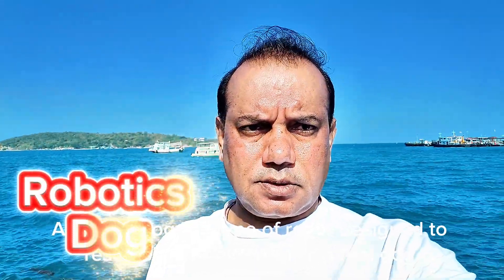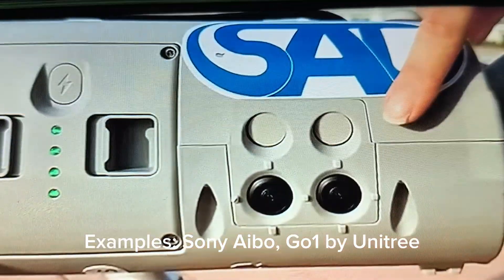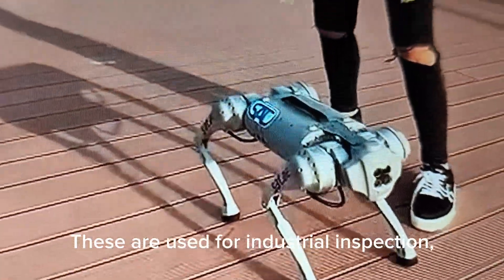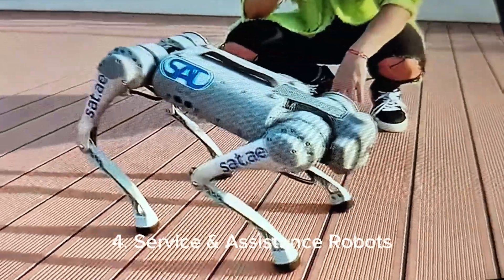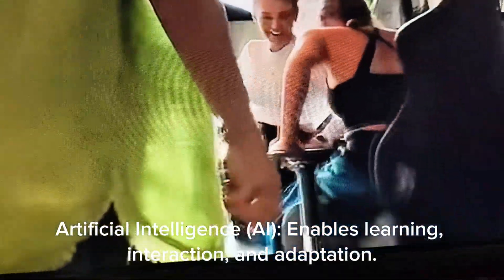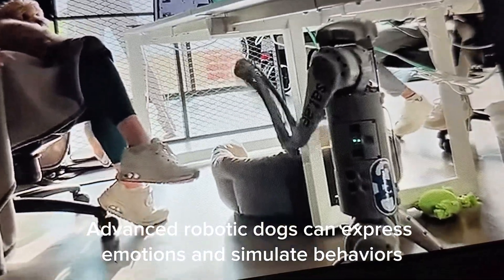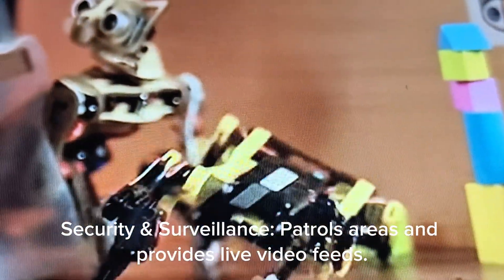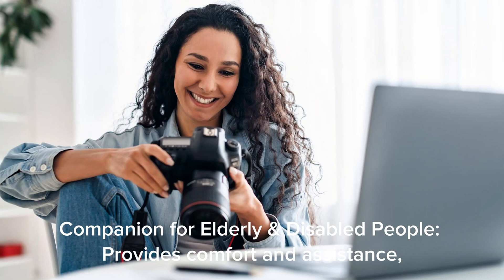Robotics Dog 1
A robotic dog is a type of robot designed to resemble and behave like a real dog. These robots can serve various purposes, including companionship, entertainment, security, and even military or industrial applications.

Types of Robotic Dogs

1. Toy & Companion Robots

Examples: Sony Aibo, Go1 by Unitree

These are designed for companionship, often featuring AI-driven behaviors, voice recognition, and emotional responses.

2. Research & Development Robots

Example: Spot by Boston Dynamics

These are used for industrial inspection, remote exploration, and research into robotics and AI.

3. Military & Security Robots

Example: Ghost Robotics' Vision 60

Used for reconnaissance, surveillance, and carrying equipment in military operations.

4. Service & Assistance Robots

Designed to assist the elderly, visually impaired, or people with disabilities by providing guidance and support.

Features of Robotic Dogs

Artificial Intelligence (AI): Enables learning, interaction, and adaptation.

Autonomous Navigation: Uses cameras, sensors, and LiDAR to move around obstacles.

Voice & Gesture Recognition: Some models respond to voice commands and gestures.

Emotional & Behavioral Simulation: Advanced robotic dogs can express emotions and simulate behaviors like wagging their tails or responding to petting.

Wireless Connectivity: Can be controlled via apps or integrated with smart home devices.

Uses of Robotic Dogs

Entertainment & Education: Engages users, especially children, in interactive play and STEM learning.

Security & Surveillance: Patrols areas and provides live video feeds.

Industrial & Military Applications: Inspects hazardous areas, searches for survivors in disasters, and carries equipment.

Companion for Elderly & Disabled People: Provides comfort and assistance, especially in therapy settings.

Would you like information on a specific robotic dog model?